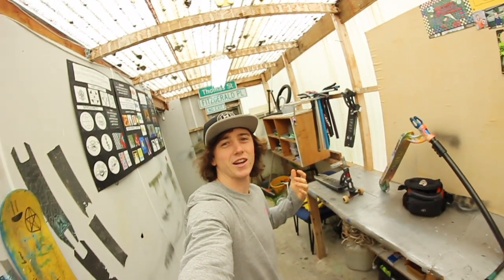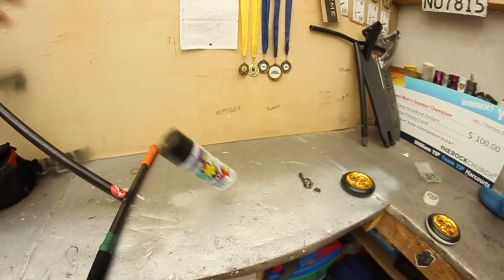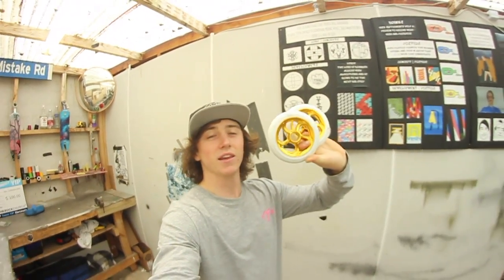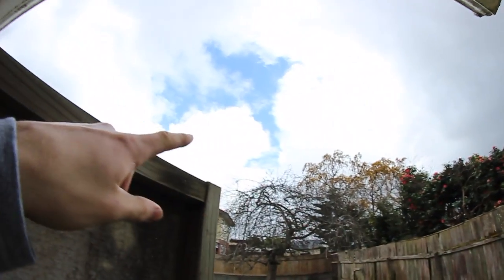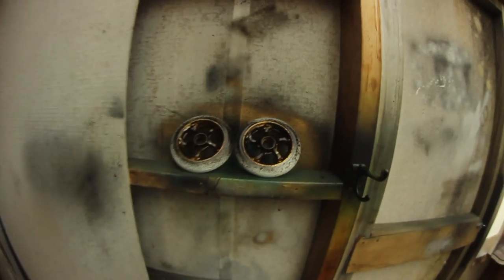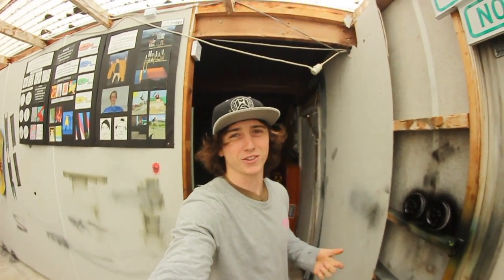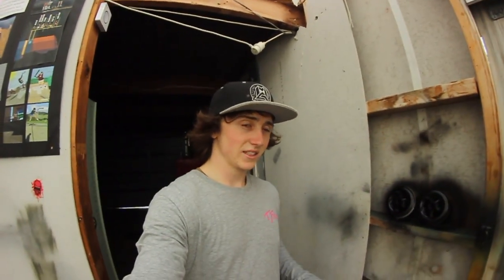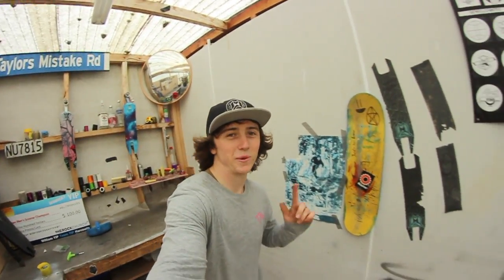MAKE YOUR OWN CUSTOM PRO SCOOTER WHEELS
Today we're making some hella sick custom scooter wheels
SOCIAL MEDIA